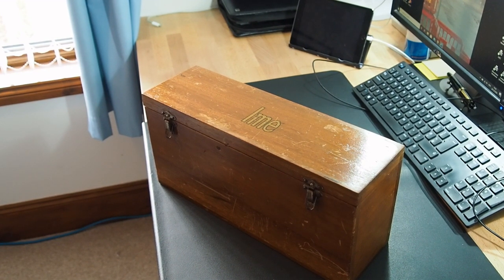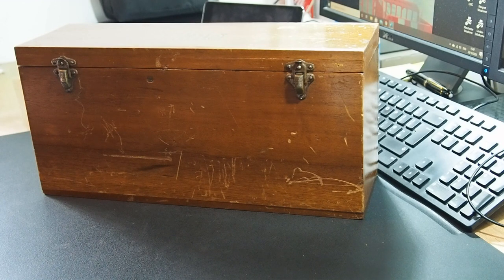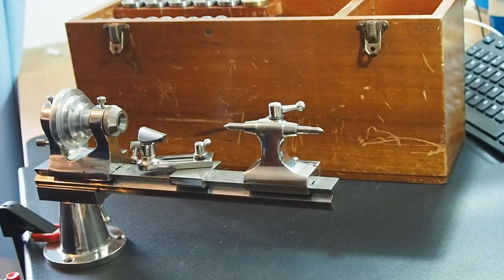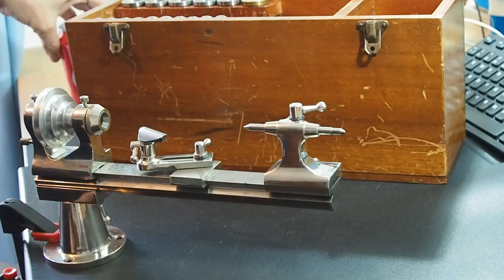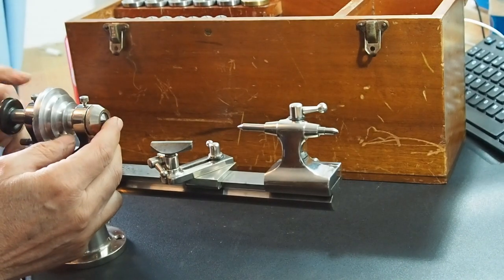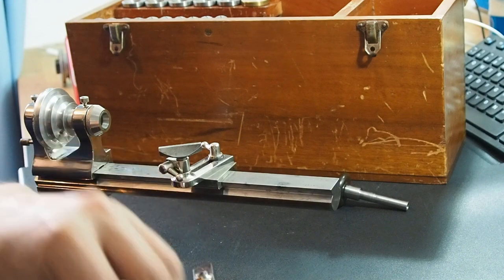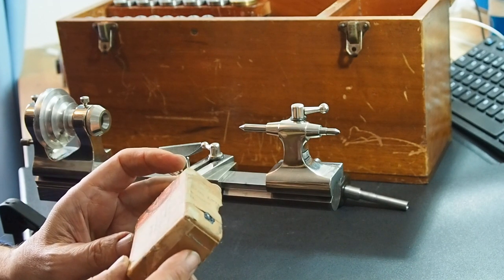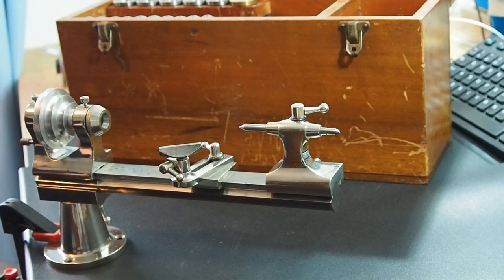IME Watchmakers Lathe Introduction.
IME Watchmakers Lathe Introduction - This video introduces you to my new IME watchmakers lathe.

𝐔𝐒𝐄𝐅𝐔𝐋 𝐋𝐈𝐍𝐊𝐒.

Books.

Consumables.

Hand Tools.

Machine Tools.

𝗦𝗔𝗬 𝗛𝗘𝗟𝗟𝗢.

𝐇𝐀𝐒𝐇𝐓𝐀𝐆𝐒.

WOW! Still reading this, then write “What another lathe” in the comments!